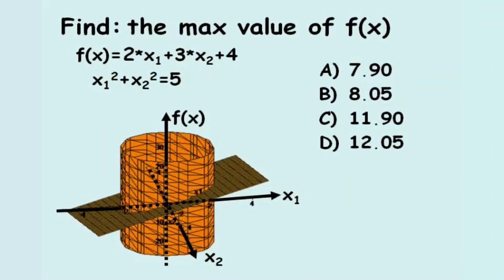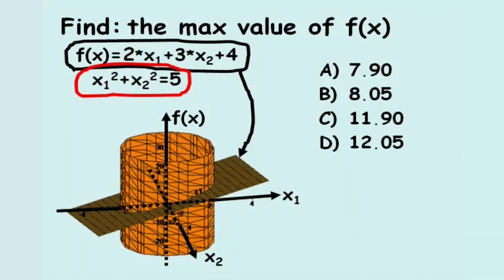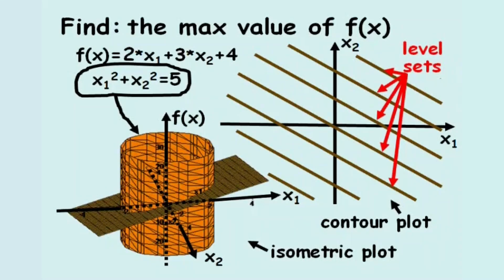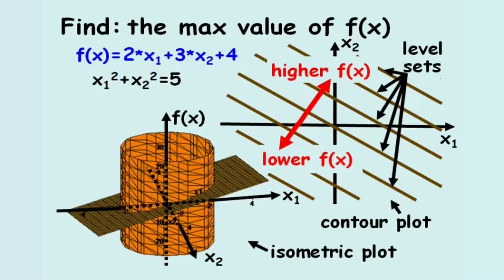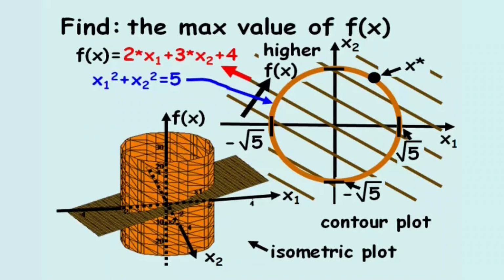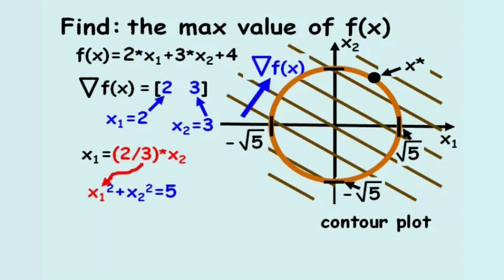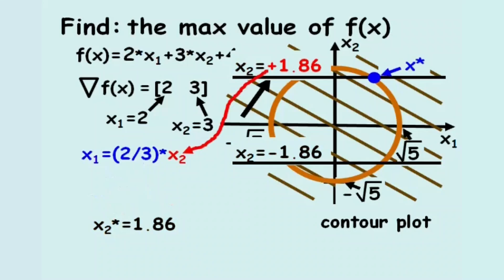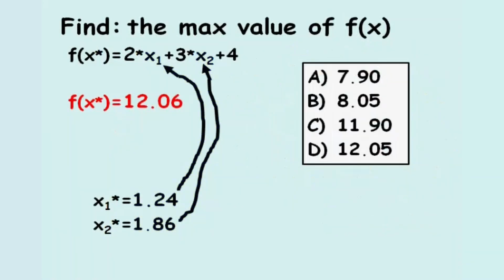Nonlinear Programming 5